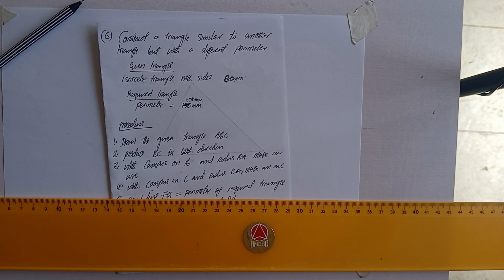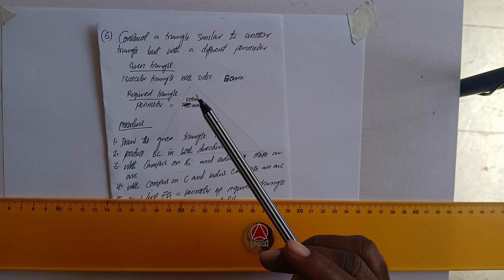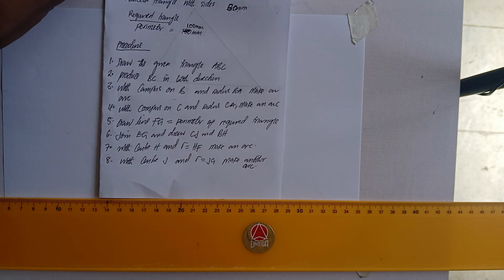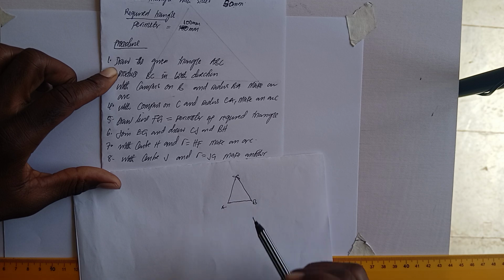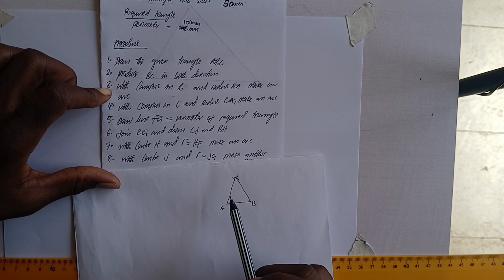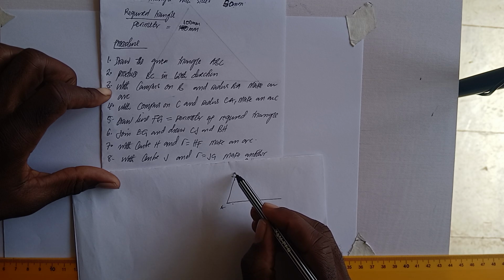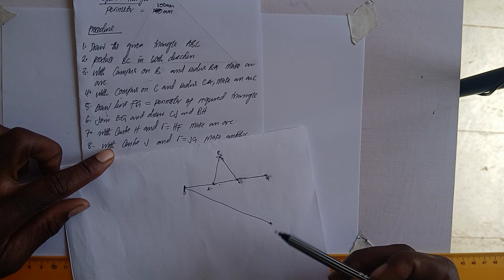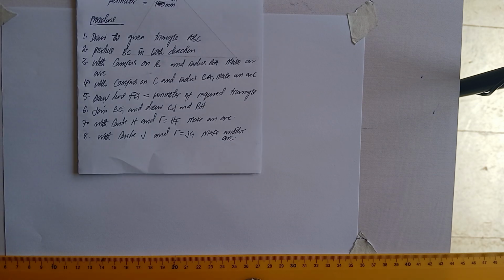Constructing Similar Triangles